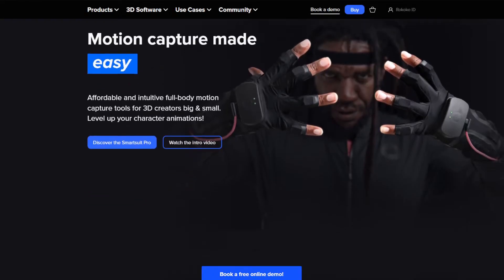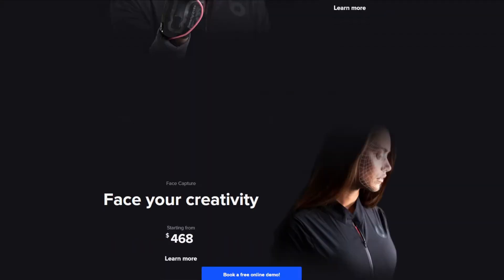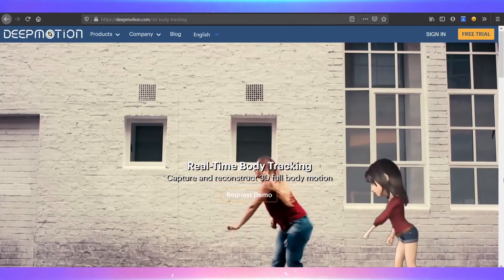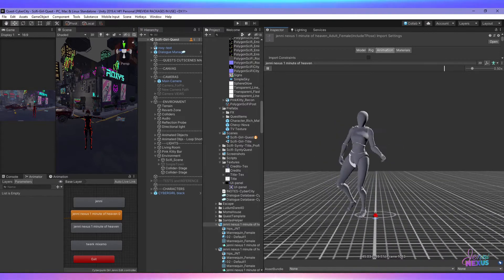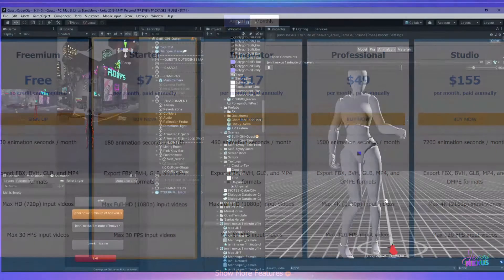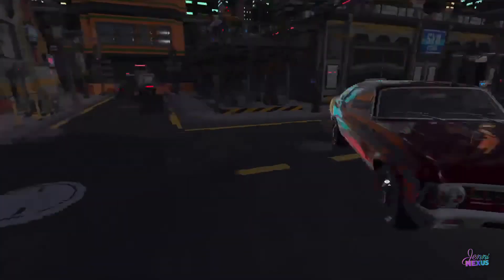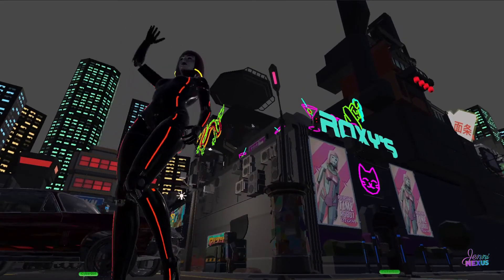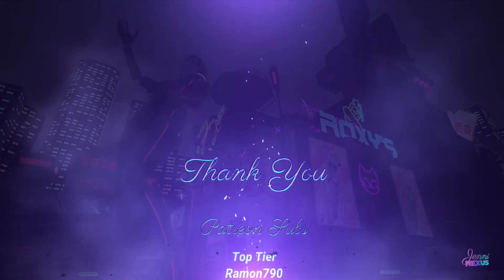🌆 DIY Mocap?! Video to .FBX Animation | Deep Motion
This video is about using Animate 3d on Deep Motion, to create .FBX animations for Unity (or other) projects.
I do not have a Smart Suit by Rokoko but it looks awesome ! via Facebook Ads, and on the CGGeek channel "They Said I Sucked at Animation... So I got a Motion Capture Suit and Made THIS!"
★ My Channels 🎥
🦄 Shoutout to my Patrons ! 𝑡𝘩𝑎𝑛𝑘 𝑦𝑜𝑢
🍑 My Favorite FREE Software
Broadcasting | OBS
Video editing | Davinci Resolve
3d modeling | Blender 3d
Game dev | Unity 3d
Geraramirez wah-wah sfx